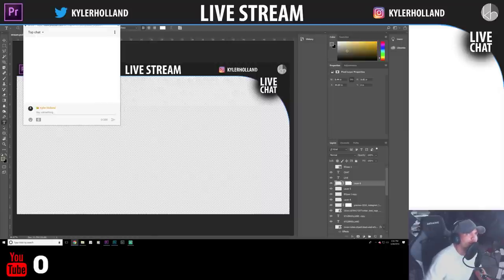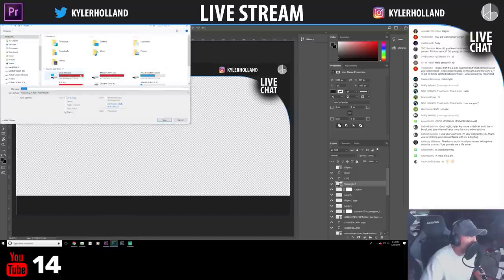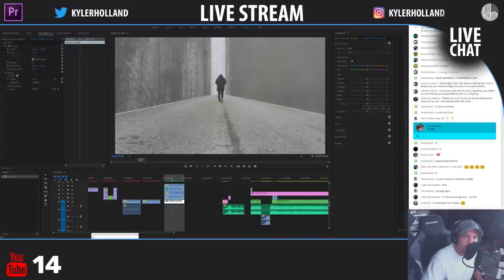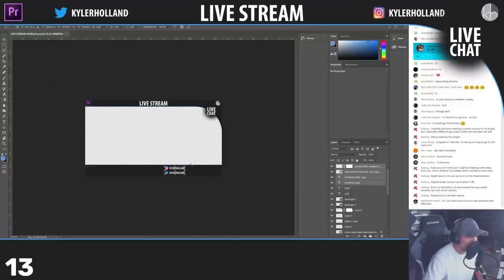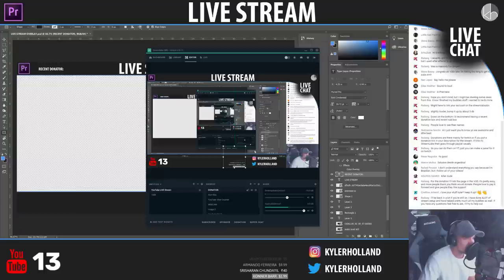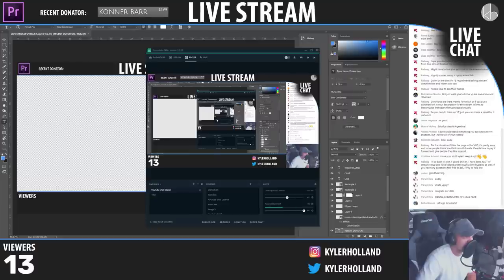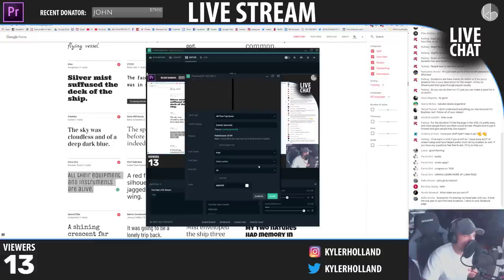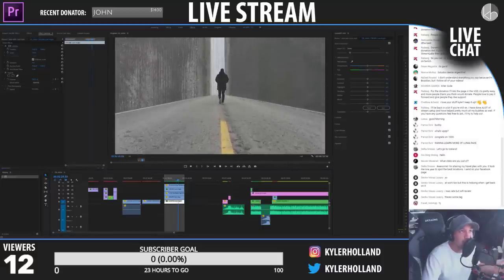Creating a Custom Overlay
|   -CONNECT-   |